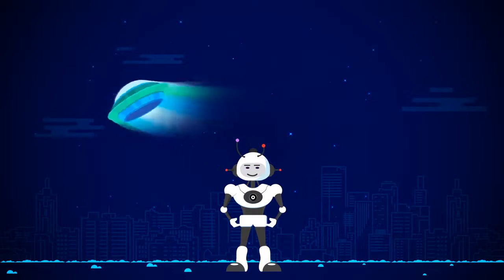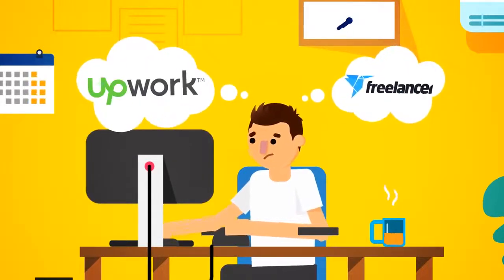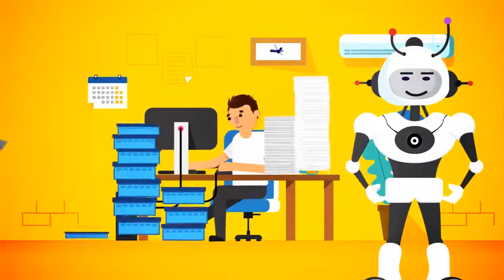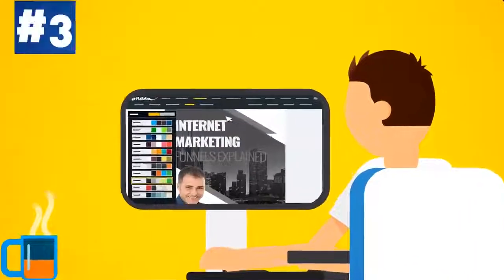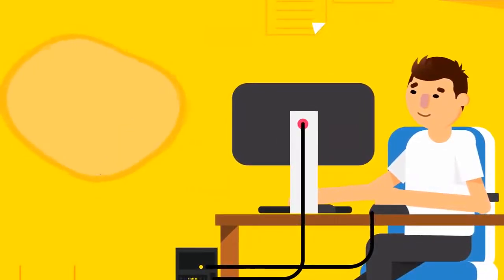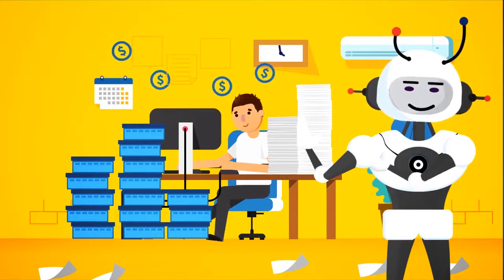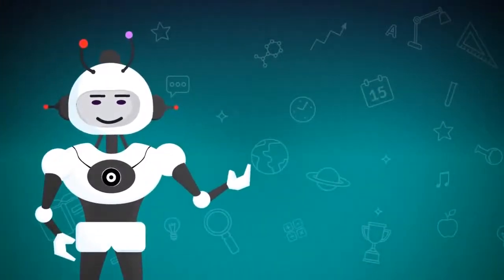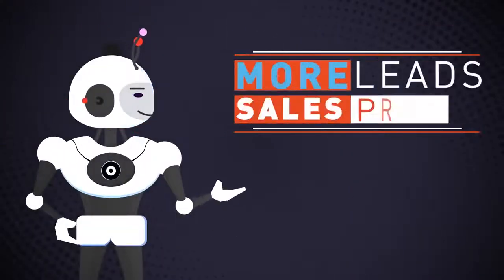🔥 SQRIBBLE ▶ Creates AMAZING eBooks & Reports In 5 MINUTES Without Typing Any Words!🔥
☑️Sqribble | Worlds #1 Ebook Creator

Generate Ebooks On Demand With NEW Technology
Creates AMAZING eBooks & Reports In 5 MINUTES
Without Typing Any Words!

For More Credibility, Leads, Sales & Raving Fans Today! Become An Author, Educate,
Or Make Info Products In A Flash. No Design, Technical Or Writing Skills Required.

Sqribble Review And Demo Create Ebooks in 60 Seconds,

☑️What is Sqribble?
Sqribble is a cloud based eBook creator tool. It allows you to create professional looking eBooks, based on templates inside the tool, with a few clicks, saving you a huge amount of time and money.
Unlike other eBook creators, Sqribble immediately caught my attention because it has some really useful features I haven’t seen anywhere else.
Here’s a few features that really blew me away:
Automatic content — yep, you can actually use Sqribble to fill your book with expert content, so you don’t have to write a word. This is content from around the web, based on the URL you provide. You can pull content from any URL, paste it directly, extract from a Word doc or from their own library of niche articles. Total game changer.
This is a HUGE time saver and a major plus for anyone who hates writing or doesn’t have time to do it.

Gorgeous eCovers — a lot of eBook tools might save time, but they turn out terrible eCovers for your books. Sqribble is different here. The covers are seriously impressive. They wouldn’t look out of place on Kindle or Amazon, and they instantly look like you’re a professional who commands trust and authority.

Create Flipbooks — this is one of my favorite things about Sqribble. You can turn your “flat” books into interactive flipbooks. This makes your digital book look and feel much more like a real book — with pages that turn (animated like a real book page turning) and make the book look like something you can reach out and grab.

It’s about standing out and grabbing attention. Plus, it’s a way to engage your readers better. If they enjoy the experience of reading your book (“flipping” the pages) they’re more likely to get value from your content and keep reading until the end where your pitch or call to action is! Another thing about flip books is that you can embed them
on your website with a simple piece of code that Sqribble provides once you publish your book. Awesome!

☑️ What else can Sqribble do?
Sqribble is versatile tool, with tons more features I found useful. For example, here’s what else Sqribble can do:
— Automatic headers and footers
— Automatic pagination
— Drag and drop design
— Add or delete pages
— Add your own media
— 300+ Google Fonts
— 50 eBook templates (covering 15 different niches)
— 10 different eBook themes (1 click changes color scheme of book)
— Import content from a URL
— Manually add content
And that’s just the stuff I saw inside the dashboard!
There’s tons of features packed into this tool, making it one of the best eBook creators I’ve seen, but there is one slight negative point which I’ll cover down below.

Sqribble is most suited for freelancers, independent internet marketers, small marketing agencies and small business owners who want to create lead magnets, publish Kindle books, create and sell eBooks, or publish whitepapers.
If you’re also looking to create an additional income you’ll be pleased to know that also included is a commercial agency license to use